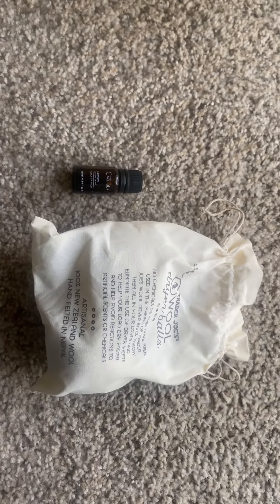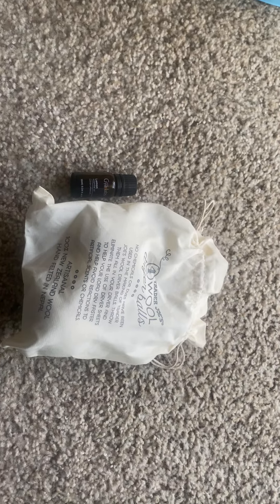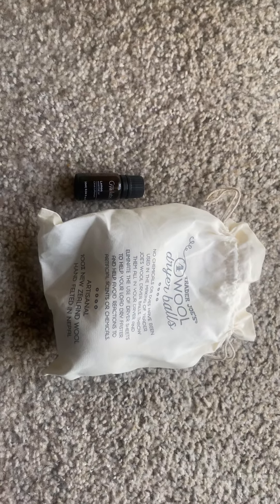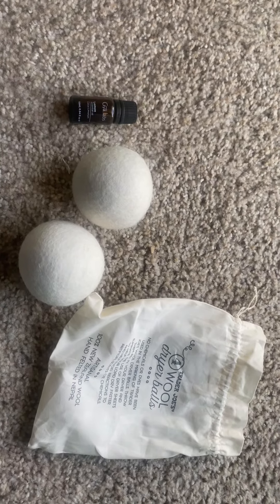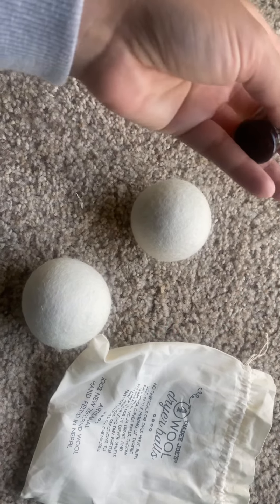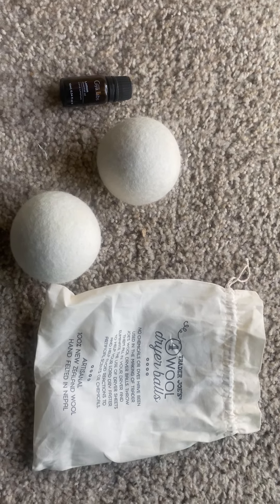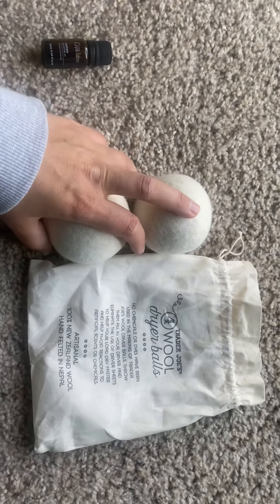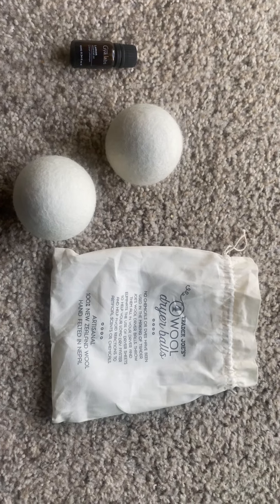Trader Joe’s wool dryer balls review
Quick review on Trader Joe’s will dryer balls.